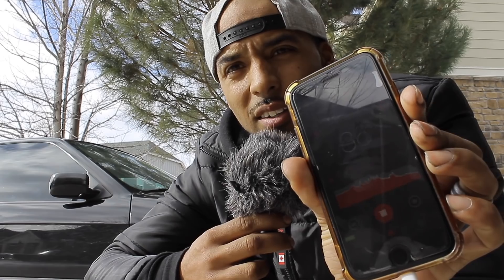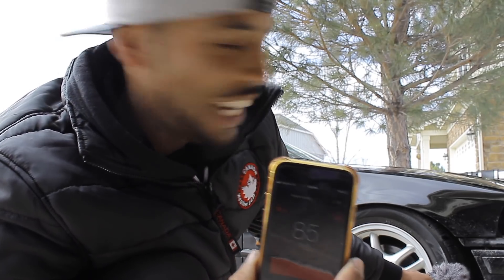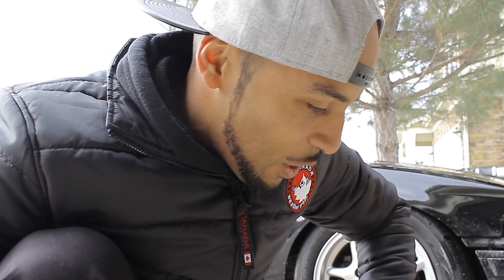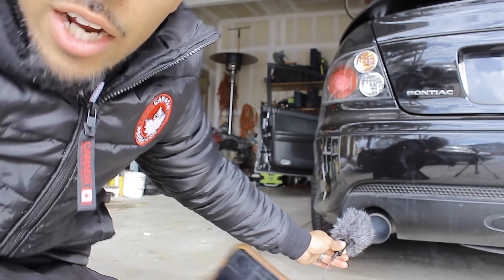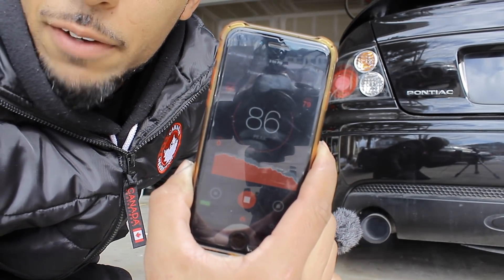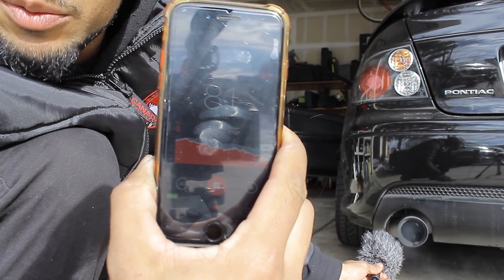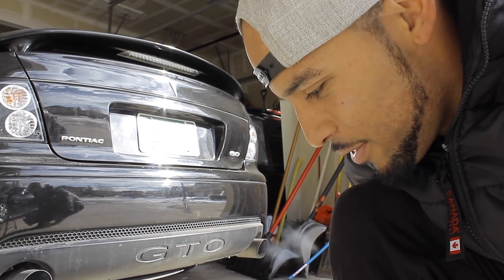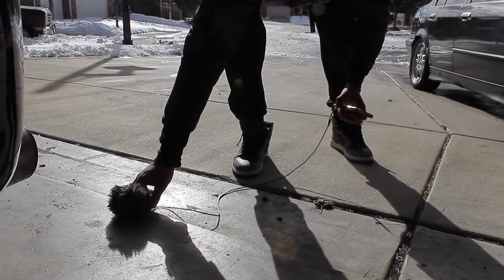CALIFORNIA LAW EXHAUST NOISE LEVEL TEST - LSA GTO VS V8 BMW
DECIDED TO DO A DB TEST ON BOTH MY GTO AND MY V8 E36 TO SEE IF I WOULD BE OK DRIVING THEM IN CALIFORNIA. RESULTS WERE A LOT DIFFERENT THEN WHAT I EXPECTED!

GTO CATBACK (CLOSEST TO WHAT I HAVE)